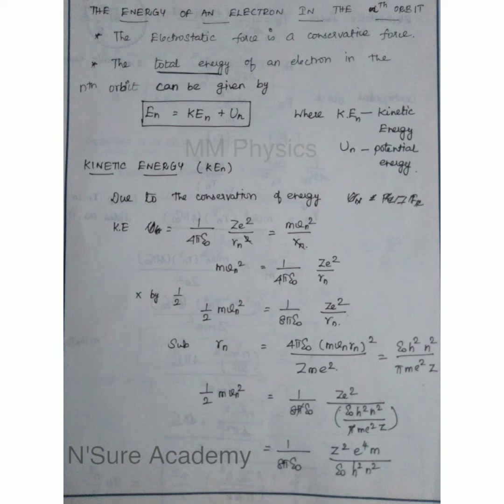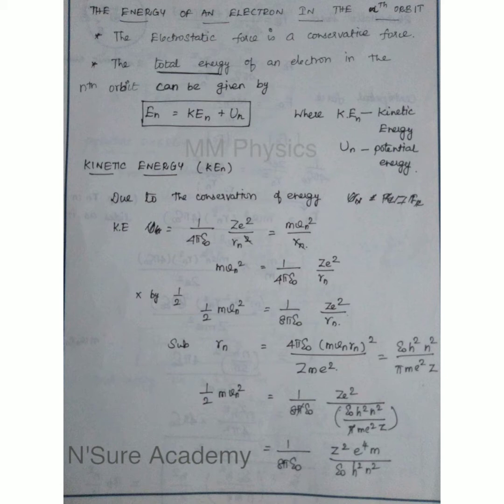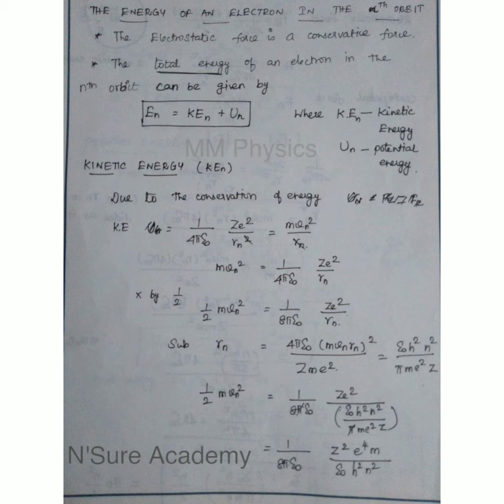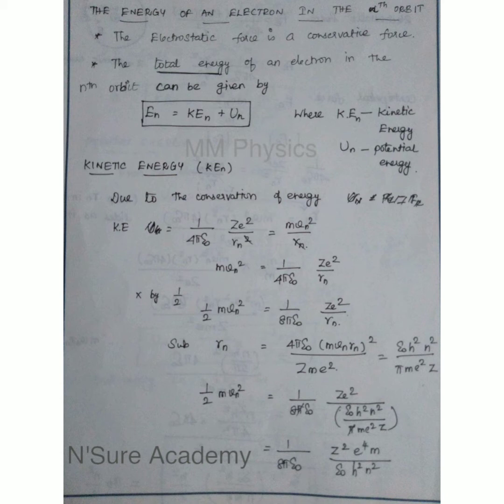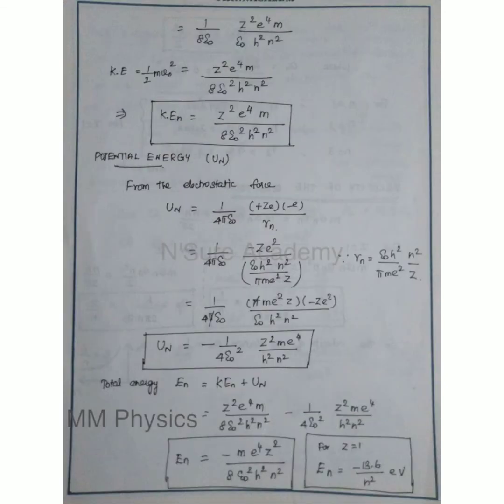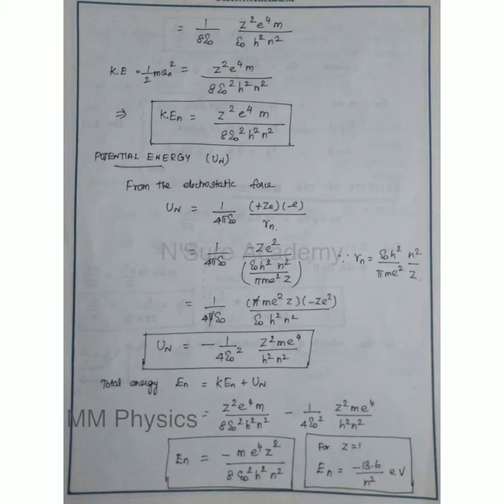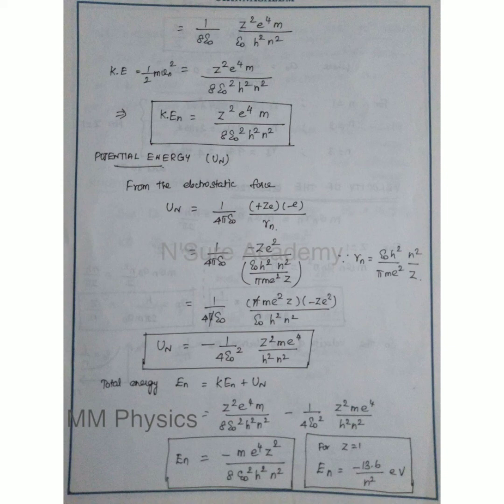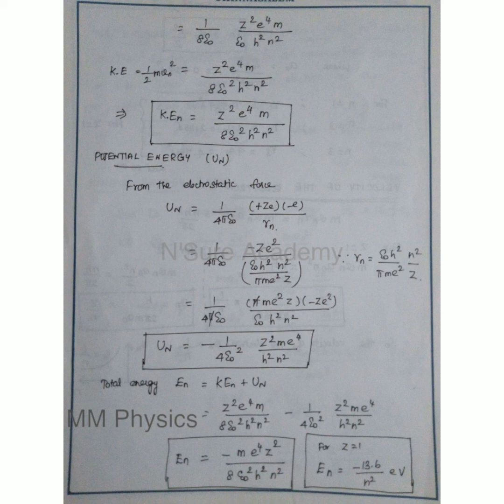Energy of an electron in the nth orbit according to Bhor's atom model - Class 12 Physics, SB & CBSE